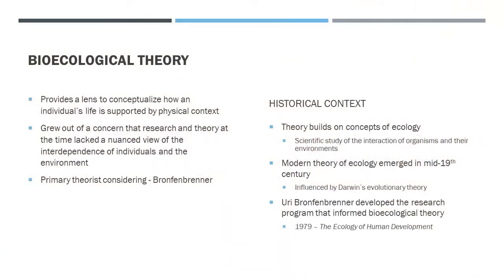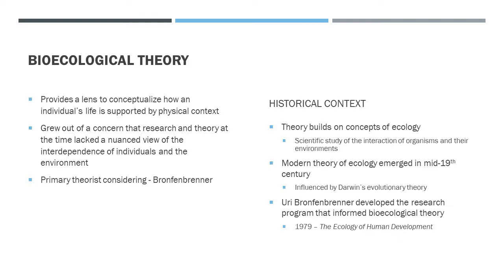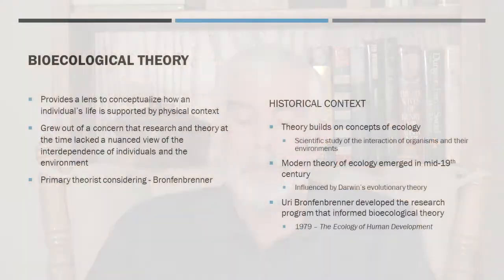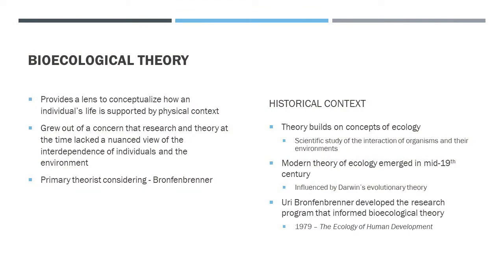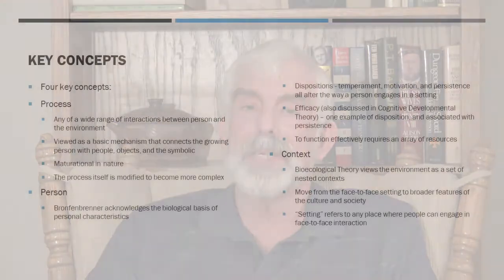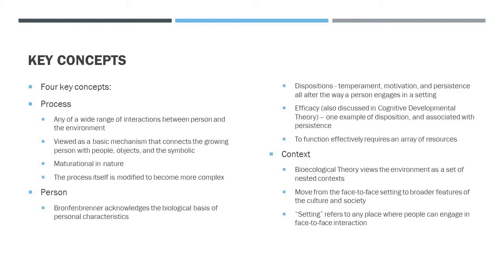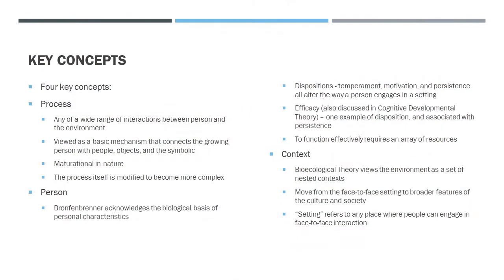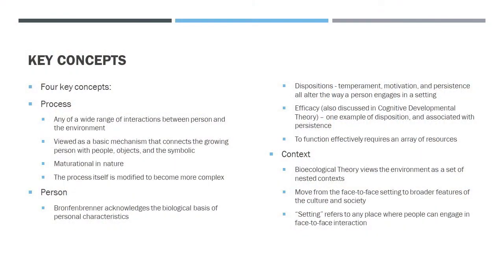Bioecological Theory (HD Lecture 10 of 11)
Bioecological theory models the interface of organism and environment - the ecology within which the individual lives and matures.